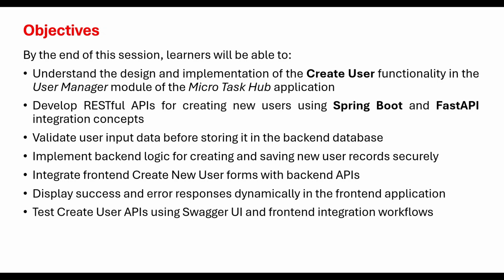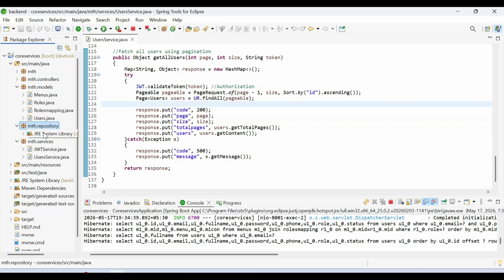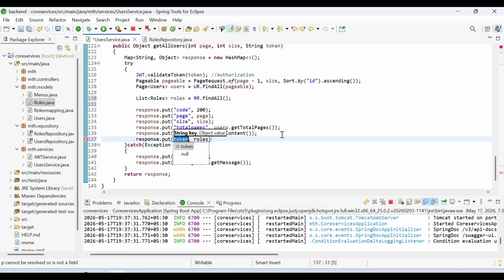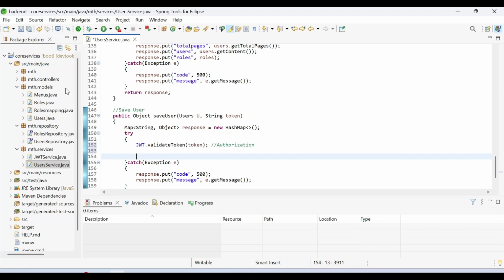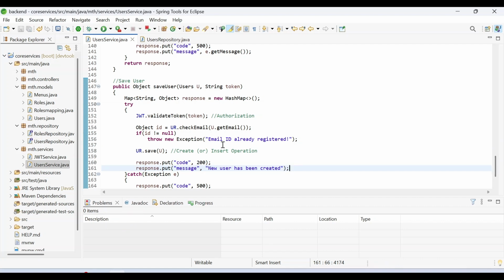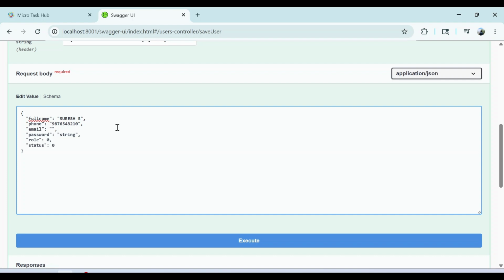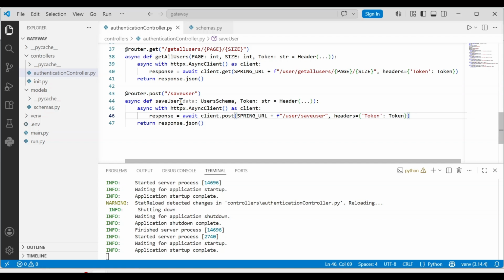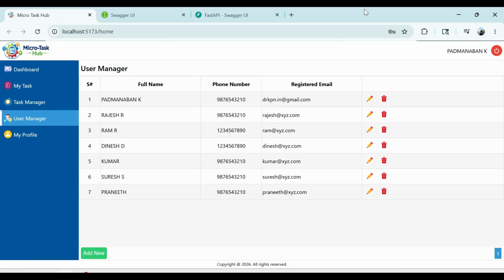Part 10 Implementation of User Manager Module CRUD Create Operation